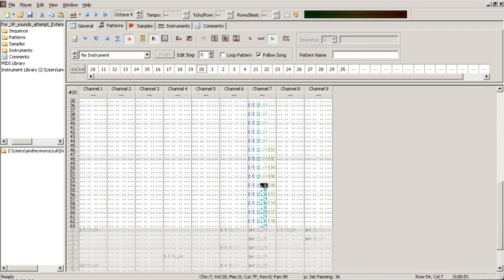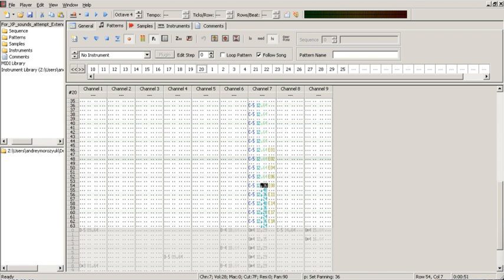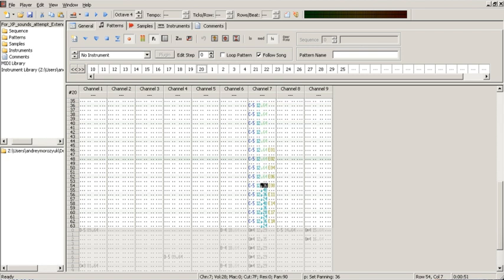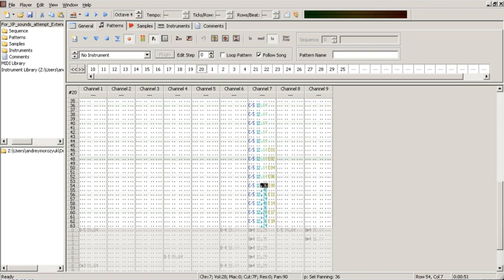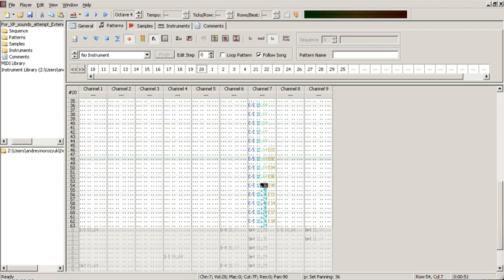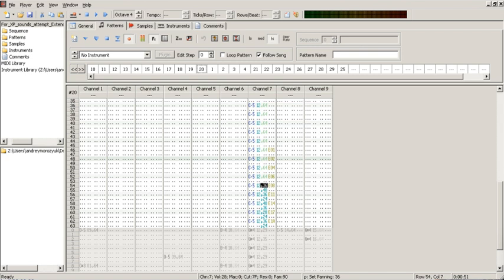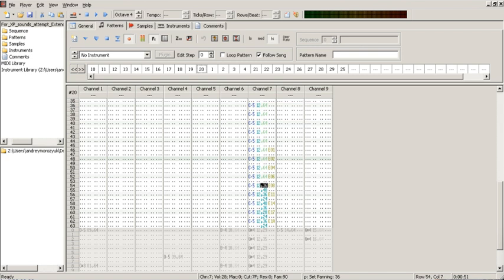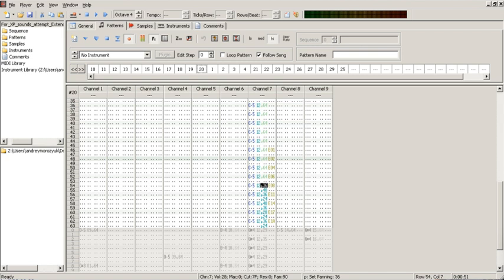Tracker (music software) | Wikipedia audio article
00:01:04 1 History
00:01:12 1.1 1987: origins on the Amiga
00:02:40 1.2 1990s: MS-DOS PC versions
00:05:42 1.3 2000s: Multiple platforms
00:07:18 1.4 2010s: Current state
00:08:42 2 Terminology
00:12:20 3 Use in professional music
00:13:01 4 Selected list of music trackers
00:13:12 4.1 Windows, macOS, and Linux
00:13:22 4.2 Interpreted platforms
00:13:45 4.3 Atari ST / STE / Falcon
00:14:34 4.4 Commodore 8 bit machines (C64 / Plus/4 / C16)
00:15:30 4.5 Amiga
00:16:04 4.6 DOS
00:16:40 4.7 Other operating systems
00:20:17 5 See also
00:20:37 6 Further reading
00:21:08 7 External links

- Socrates

SUMMARY
A music tracker (short version tracker) is a type of music sequencer software for creating music. The music is represented as discrete musical notes positioned in several channels at discrete chronological positions on a vertical timeline.
A music tracker's user interface is usually number based. Notes, parameter changes, effects and other commands are entered with the keyboard into a grid of fixed time slots as codes consisting of letters, numbers and hexadecimal digits.
Separate patterns have independent timelines; a complete song consists of a master list of repeated patterns.
Later trackers departed from solely using module files, adding other options both to the sound synthesis (hosting generic synthesizers and effects or MIDI output) and to the sequencing (MIDI input and recording), effectively becoming general purpose sequencers with a different user interface.
Music trackers like DefleMask and FamiTracker are commonly used to create chiptunes.